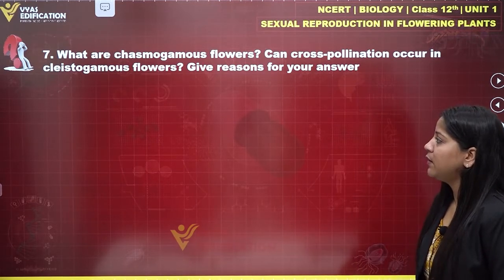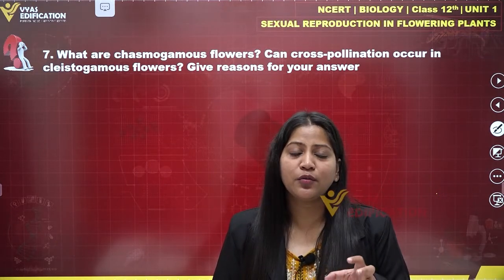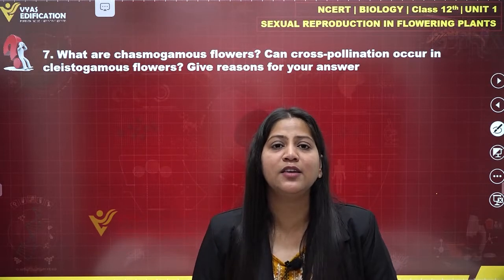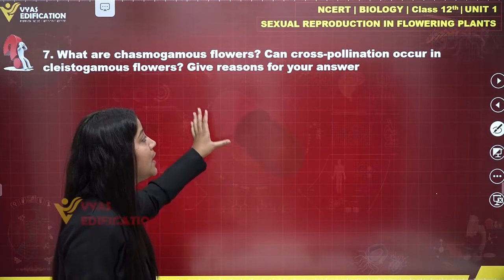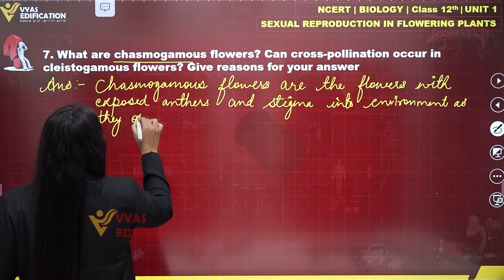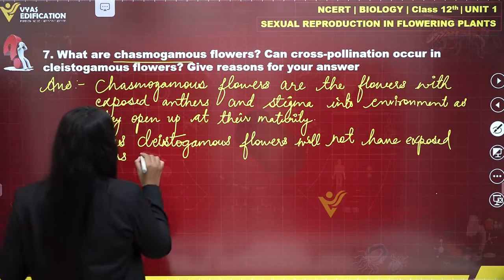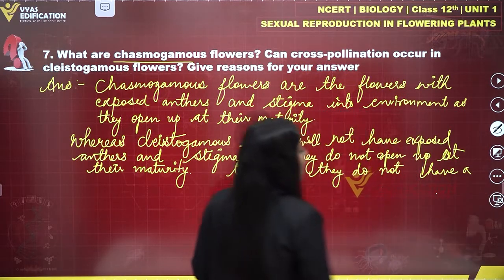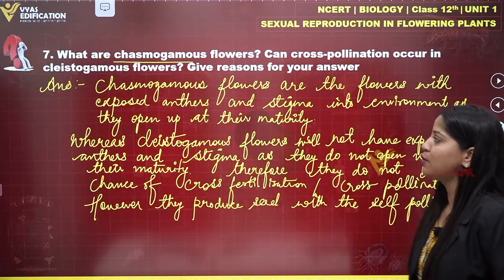NCERT 12th Biology Unit 1 Q 7 Sexual Reproduction in flowering plants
7.  What are chasmogamous flowers? Can cross-pollination occur in cleistogamous flowers? Give reasons for your answer.

12th Passed or currently in 12th  Students - Path Breaker JEE (1 Year online exhaustive course)

For NEET
12th Passed or currently in 12th  Students - Path Breaker NEET (1 Year online exhaustive course)

CBSE Solutions
NCERT Solutions
NCERT 11th
NCERT 11
CBSE 11th
11th Solutions

NEET2023 NEET NEET2024 Physics Chemistry Biology MBBS Doctor AIIMS Botany Zoology Plants Life Animals Flower #7.Whatarechasmogamousflowers? Can cross-pollination occur in cleistogamous flowers? Give reasons for your answer.